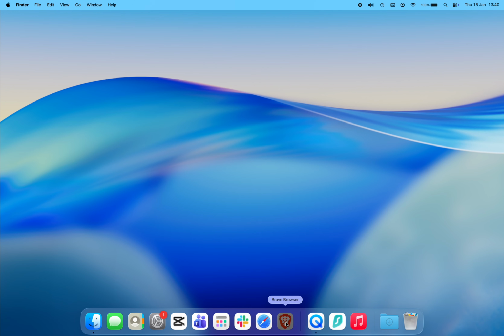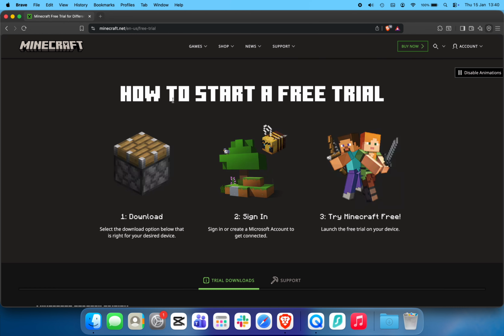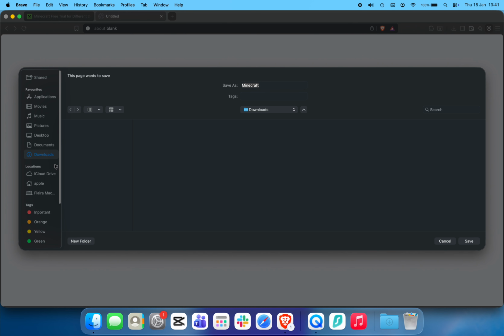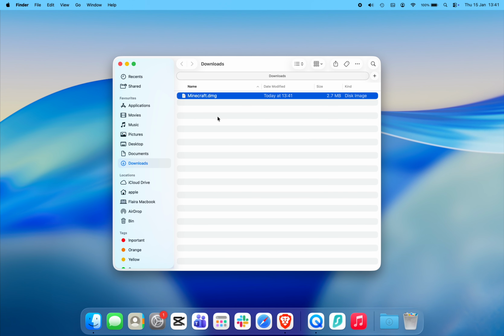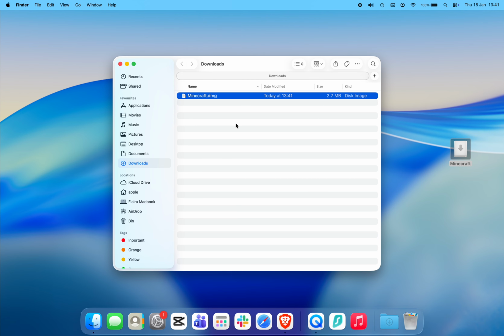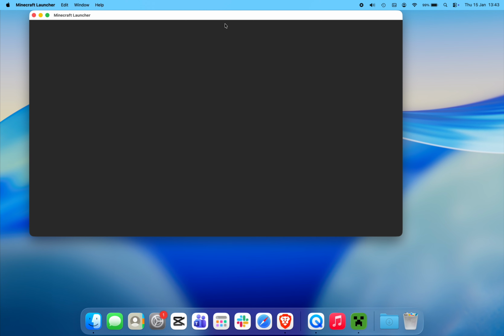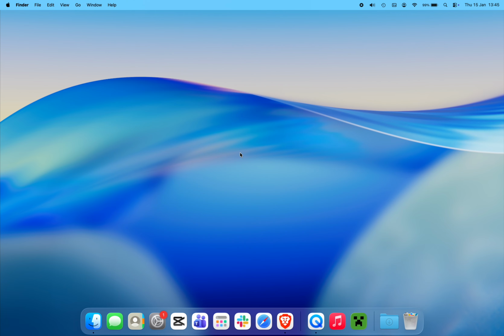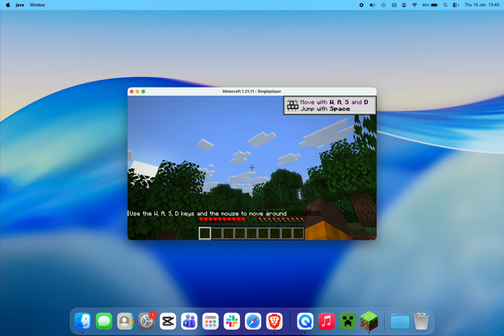How To Install Minecraft on Mac | Download Minecraft Java Edition FREE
How to download and install Minecraft Java Edition for free on your Mac.